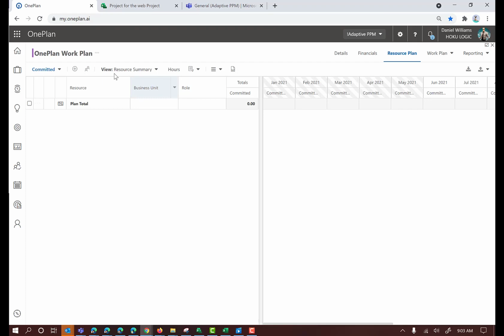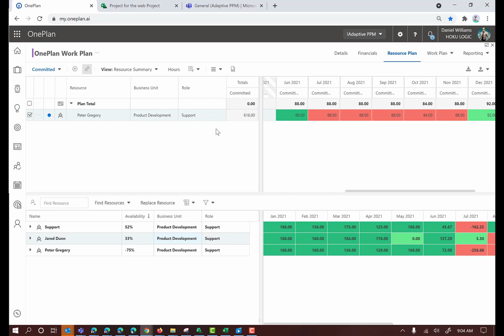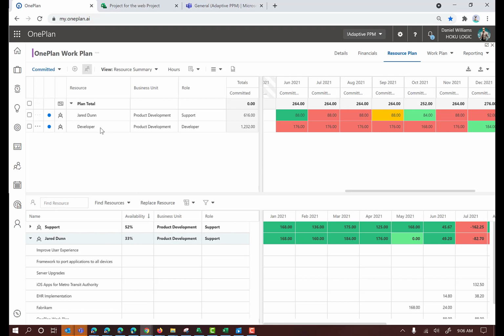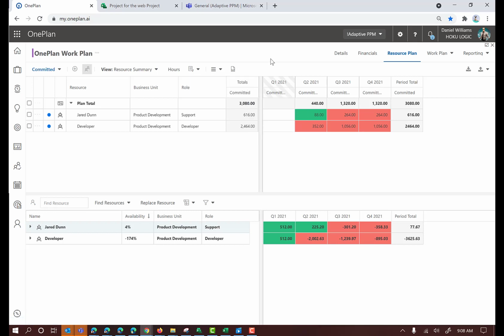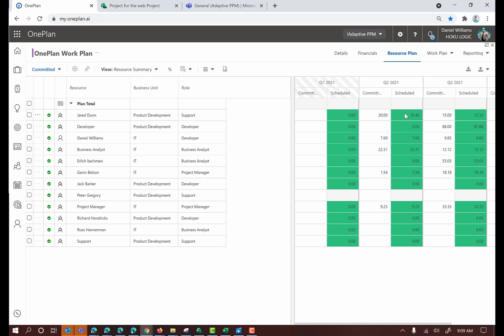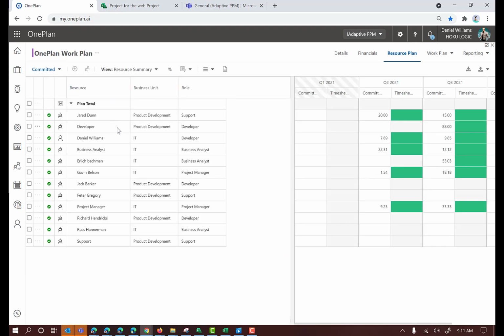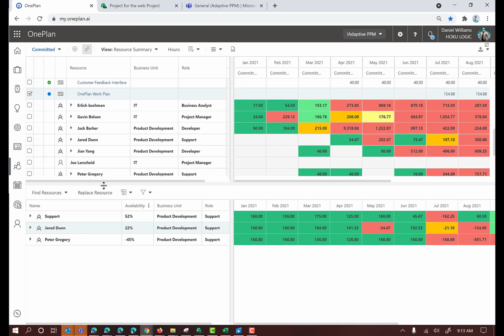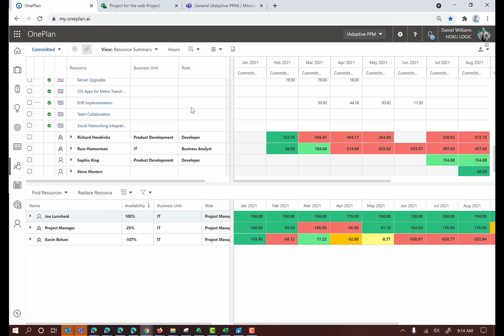OnePlan Resource Plans Overview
In this video, we’ll guide you through the Resource Plans feature, designed to optimize your resource allocation and management. Learn how to create and manage resource plans, allocate resources effectively, and track utilization in real-time. Discover how OnePlan’s Resource Plans can help you balance workloads, identify resource gaps, and ensure that your projects have the necessary resources to succeed. By the end of this video, you’ll be ready to use OnePlan’s Resource Plans to maximize efficiency and productivity in your organization.